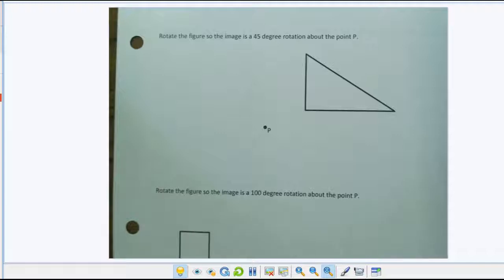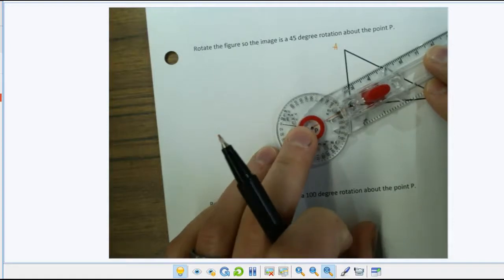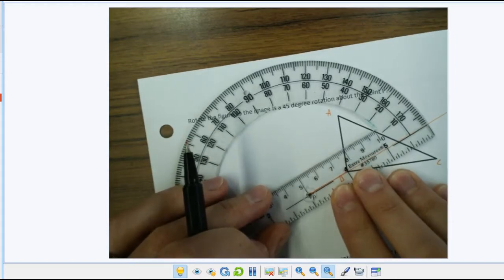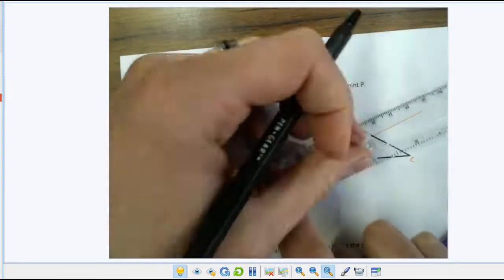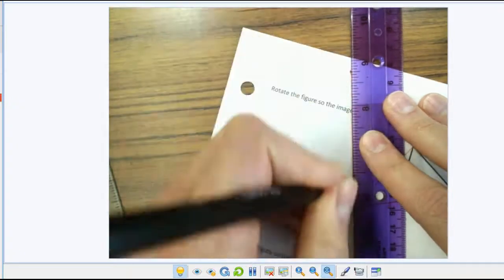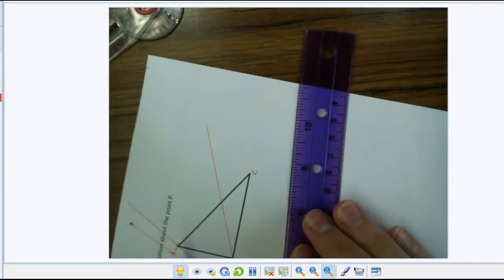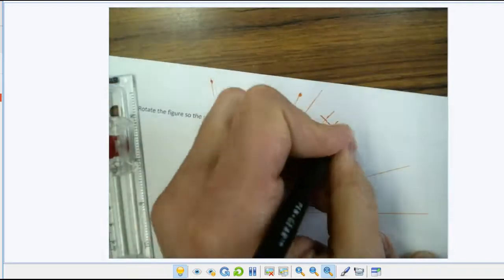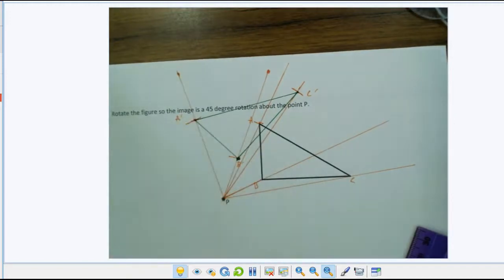rotating 45 degrees example